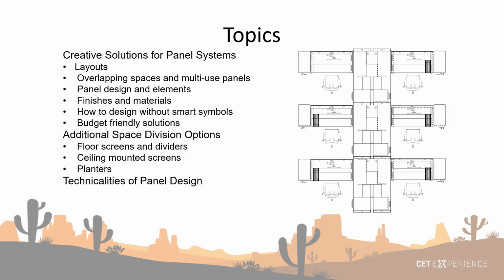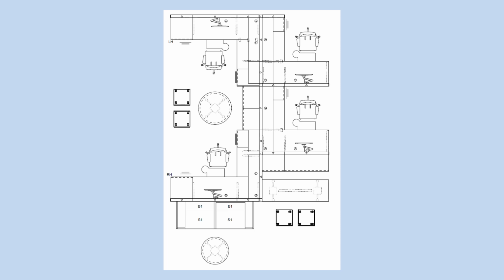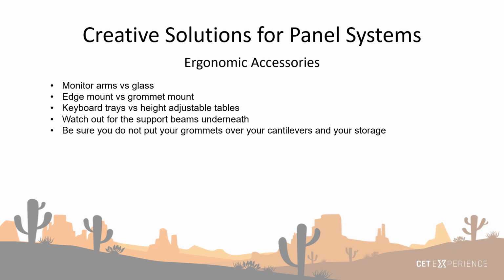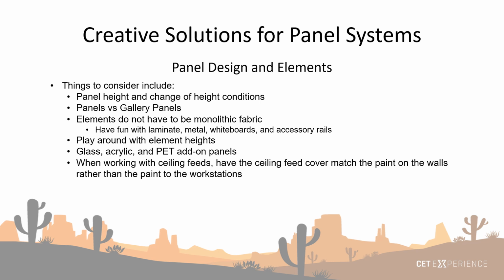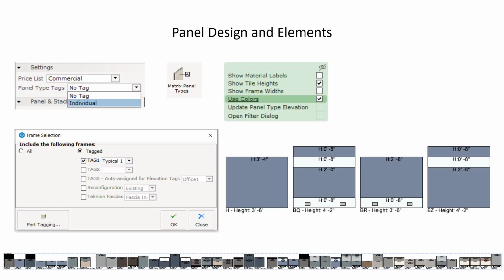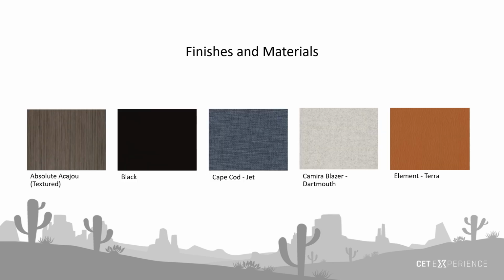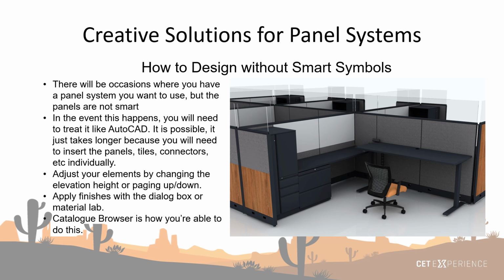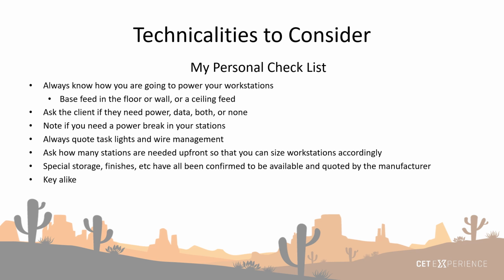Brianna Boyd - Creative Solutions for Panel Systems | CET Experience 2023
Join Brianna Boyd, Senior Designer at 5 Star Office Furniture, as she shares her first-ever CX presentation—a vibrant, detailed session packed with real-world tips and creative design solutions for panel-based workstations in CET.

With a background in interior design and environmental sustainability, Brianna walks us through how to make panel systems beautiful, practical, and budget-friendly. Whether you’re working with smart symbols, limited budgets, or complex ergonomic setups—this session is packed with value.

✨ What you’ll learn:
 • 🧩 Layout strategies and how to adapt manufacturer typicals
 • 🔄 Overlapping spaces & multi-use panels (think: gallery boards, mobile seating, whiteboards)
 • 💸 Budget-conscious design ideas without sacrificing style
 • 🔧 Designing without smart symbols—yes, it’s possible!
 • 🪑 Ergonomics: monitor arms, keyboard trays, grommet placement & more
 • 🎨 Finishes & materials: acrylic, PET, frosted glass, laminates, and custom paints
 • 🌱 Alternative space division options: planters, floor screens & ceiling-mounted screens
 • 💡 Tips for power planning, wire management, and spec check must-haves

🌟 Bonus Content Includes:
• A catch-all workstation sketch come to life
• Workstation examples from Brianna’s real-world projects
• Creative tricks for panel elevations, tagging, and finish schemes
• Her personal checklist for panel-based design success